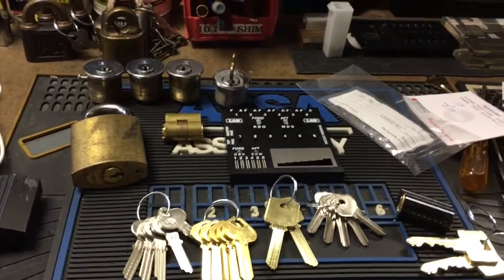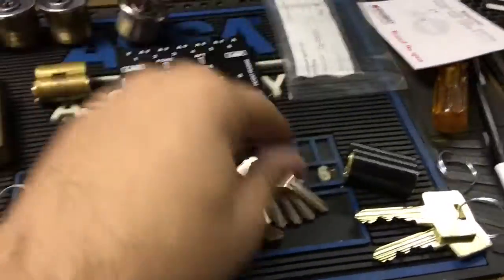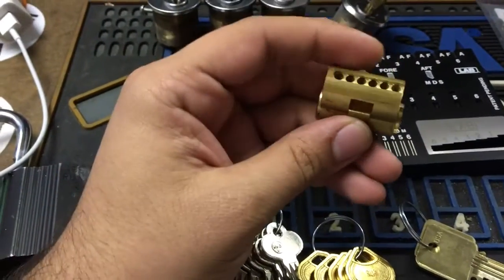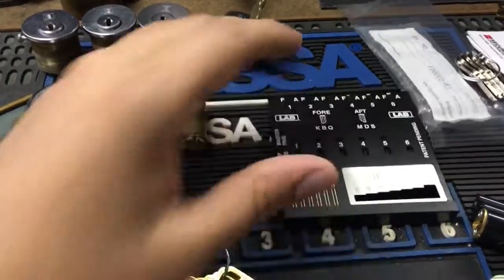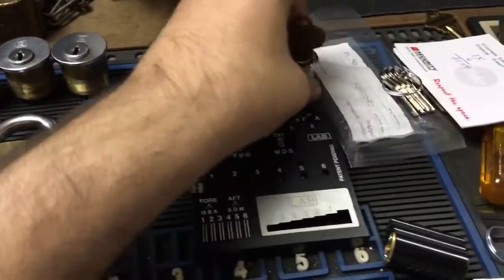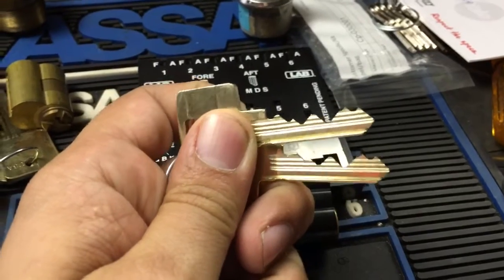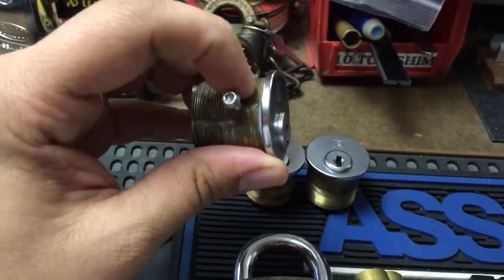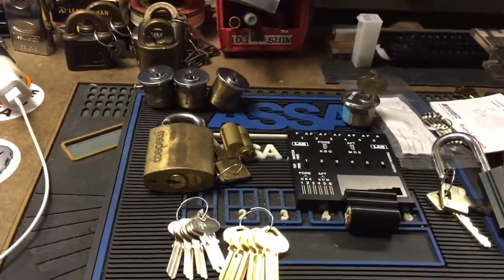November locks 1